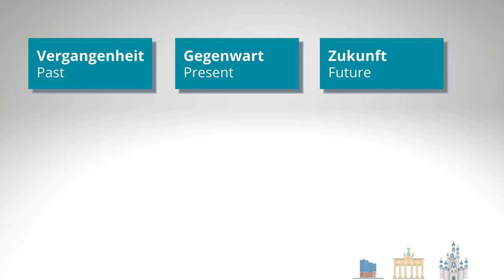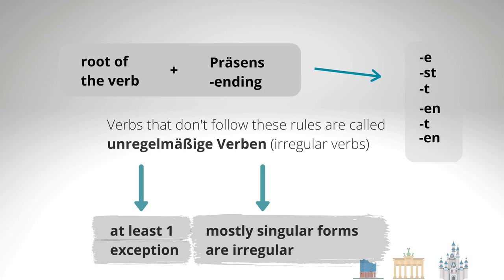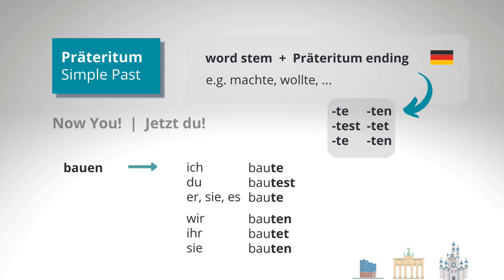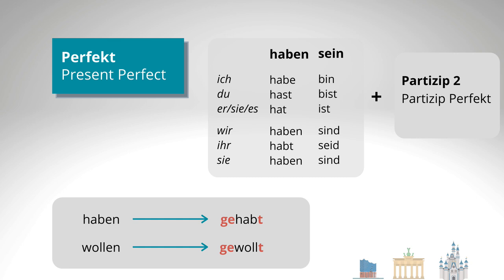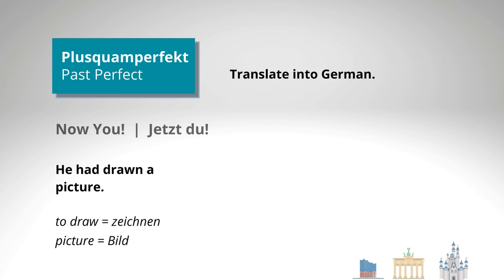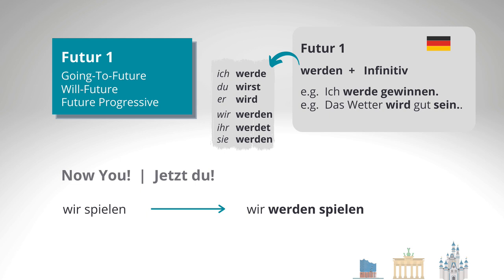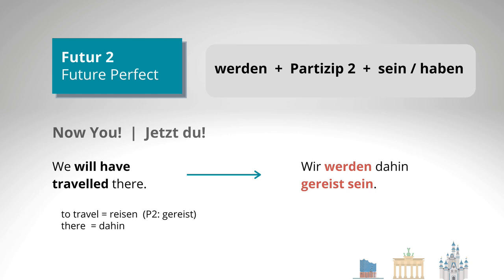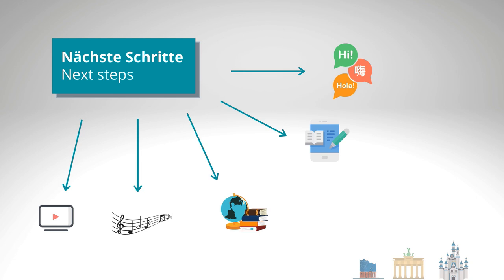Learn German Tenses Fast - Beginner to Advanced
Struggling with German tenses? This German language course is your ultimate guide to mastering present tense in German, past tense in German, and future tense in German—fast! Whether you're a complete beginner or looking to refine your skills, this German tutorial makes Deutsch lernen easy and effective.

📚 What You’ll Learn:
✔ German verb conjugation for all tenses
✔ Present tense in German – Master everyday conversations
✔ Past tense in German (Perfekt & Präteritum) – Tell stories like a native
✔ Future tense in German – Plan & predict with confidence
✔ German grammar tips to avoid common mistakes
✔ Best way to learn German tenses quickly

🔥 Perfect for German for beginners or anyone wanting to learn German fast! Follow this German online course to speak fluently and ace exams like Goethe or TestDaF.